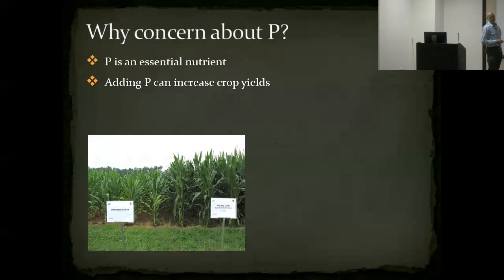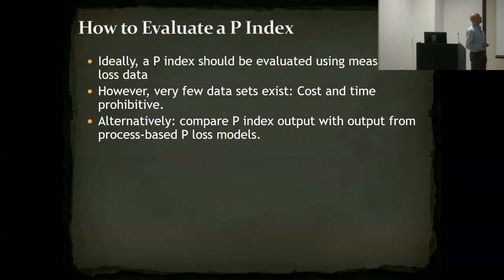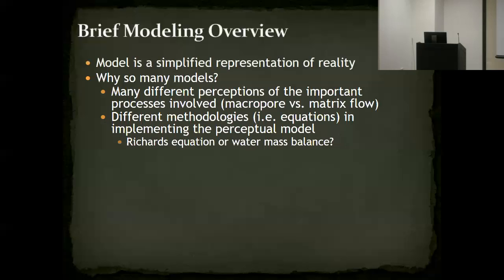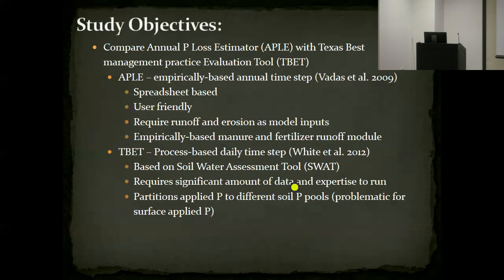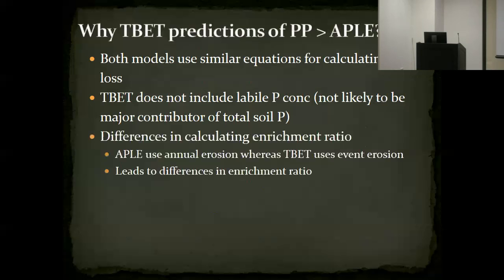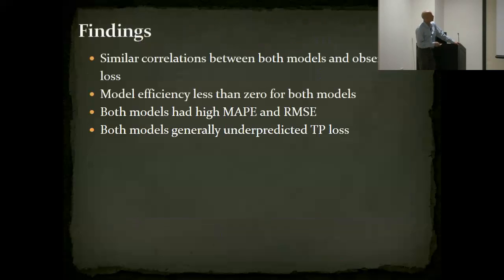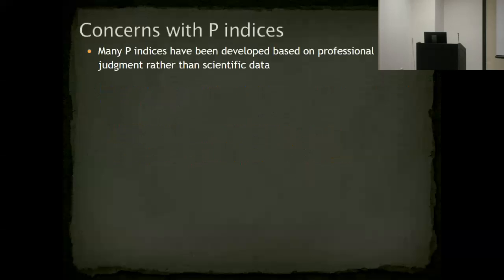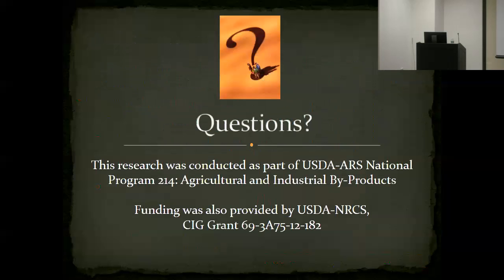How Much Model Complexity is Needed for Predicting Phosphorus Loss from Agricultural Fields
Carl H. Bolster